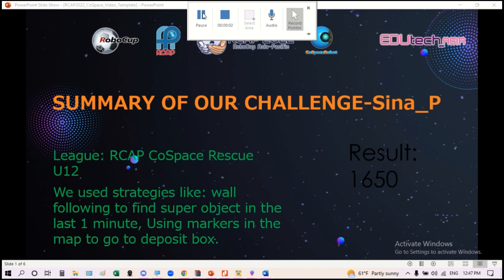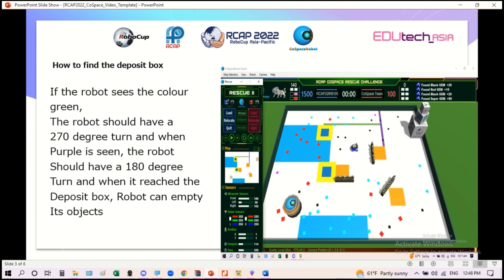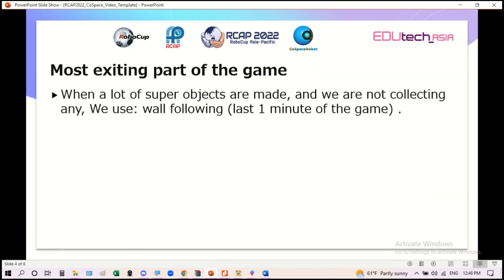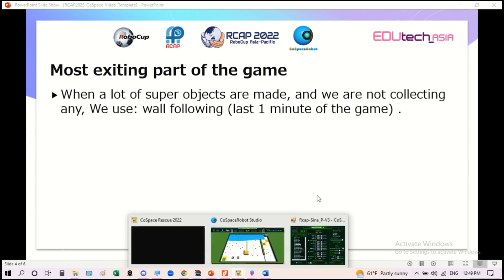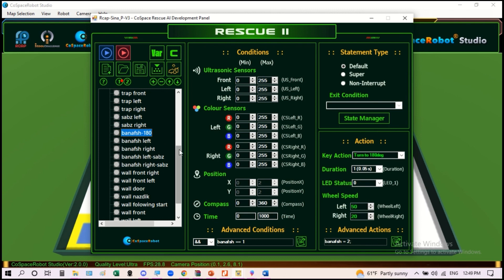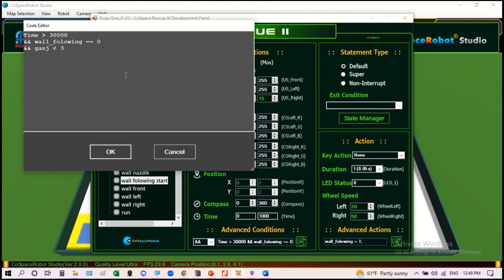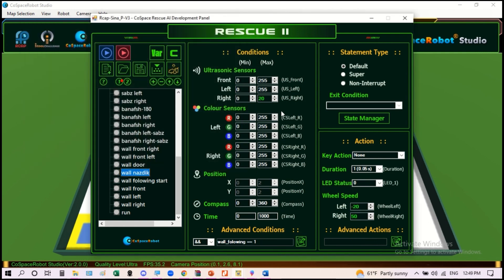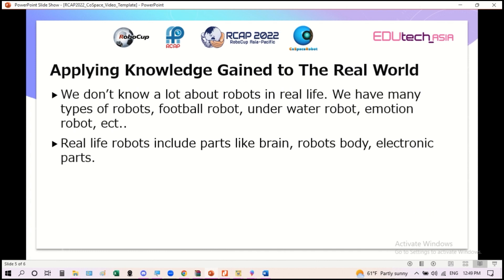R22.6.4 - IR6105 - Finalist Presentation - RCAP CoSpace Rescue U12 - RCAP 2022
Team ID:         RCAP22ID3038
Team Name:  Sina_P
Institution:      Abou Ali Sina Educational complex
Region:           Iran

The award consists of five categories:
𝗣𝗲𝗼𝗽𝗹𝗲’𝘀 𝗖𝗵𝗼𝗶𝗰𝗲: in recognition of Sharing Video with 𝙈𝙤𝙨𝙩 𝙇𝙞𝙠𝙚𝙨
𝗘𝗱𝘂𝗰𝗮𝘁𝗶𝗼𝗻𝗮𝗹 𝗩𝗮𝗹𝘂𝗲: in recognition of Sharing Video with 𝙃𝙞𝙜𝙝𝙚𝙨𝙩 𝙒𝙖𝙩𝙘𝙝 𝙏𝙞𝙢𝙚
𝗖𝗼𝗺𝗺𝘂𝗻𝗶𝘁𝘆 𝗔𝘄𝗮𝗿𝗲𝗻𝗲𝘀𝘀: in recognition of Sharing Video with 𝙈𝙤𝙨𝙩 𝙎𝙝𝙖𝙧𝙚𝙨